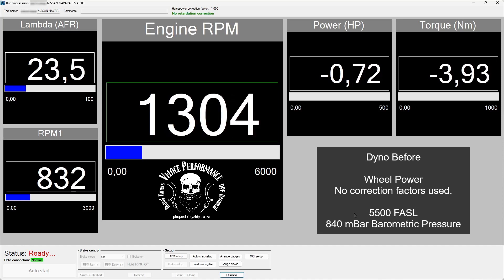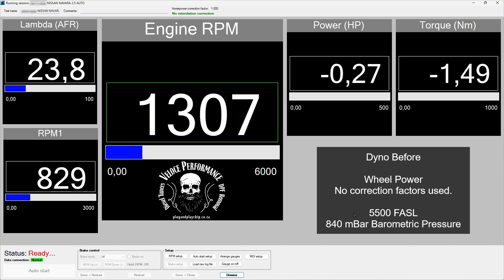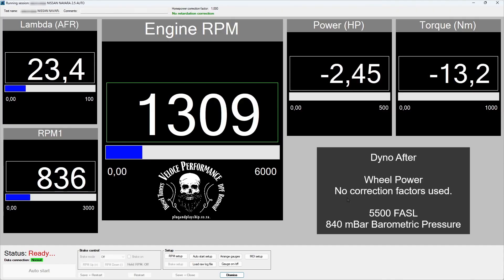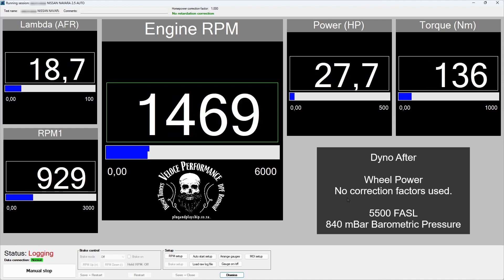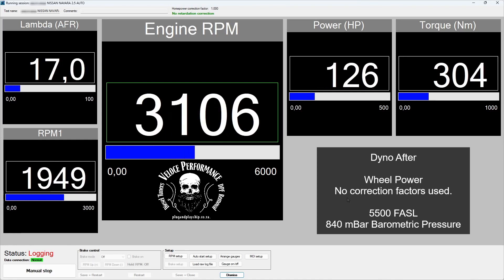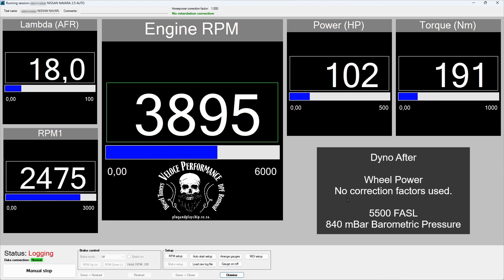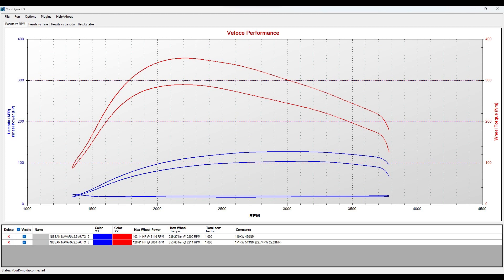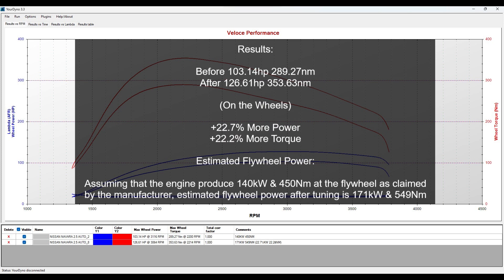Nissan Navara 2.5 DDTi (D23) Performance Chip Tuning - ECU Remapping - Power Upgrade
Nissan Navara (D23) 2.5 DDTi - Custom tuned on dyno by Veloce Performance South Africa